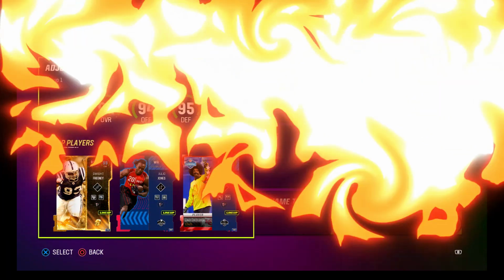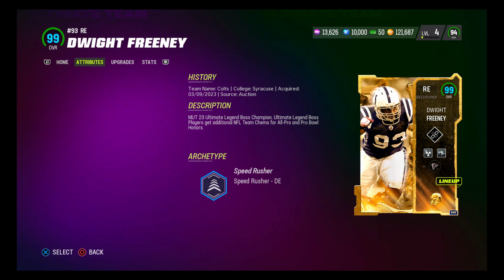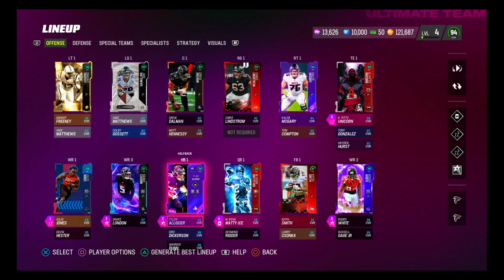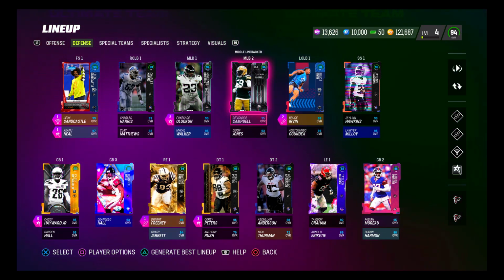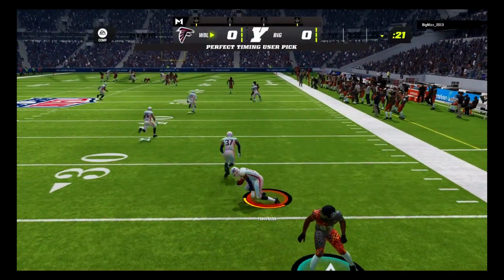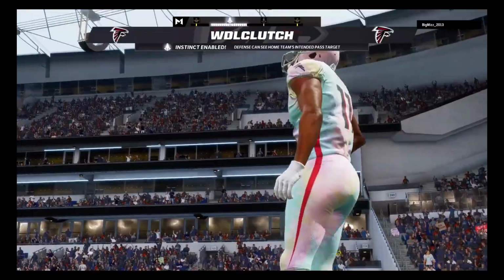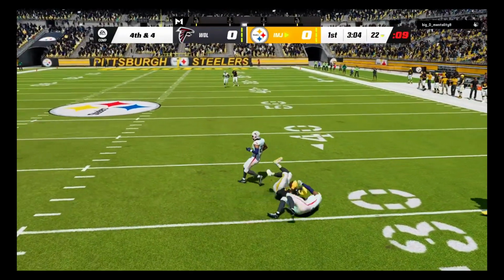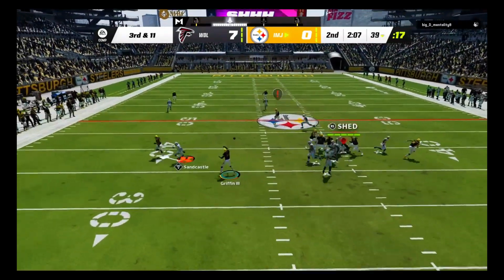ULTIMATE LEGEND DWIGHT FREENEY UNLEASHED! ATLANTA FALCONS THEME TEAM! MADDEN 23 ULTIMATE TEAM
🏠 Looking to buy, sell, or invest? Let’s talk, I would love to help! It doesn’t matter what city, state, or country!

William Little, REALTOR®️
Keller Williams Realty at the Lakes

I am super excited to join the underdog family! Now let’s make some picks💸

Sign up on Underdog with my code WDLCLUTCH and get a free deposit match up to $100!